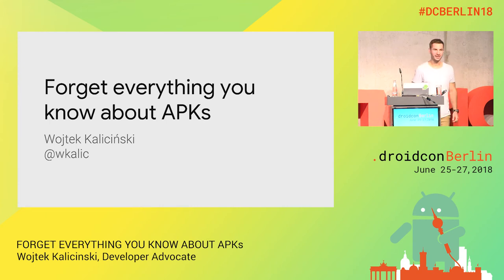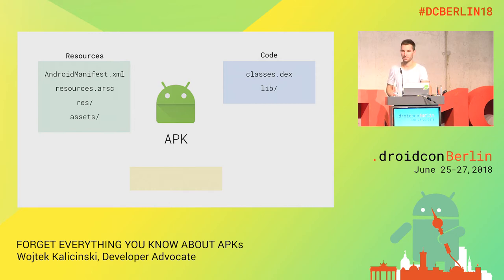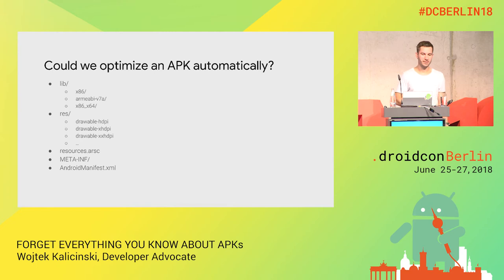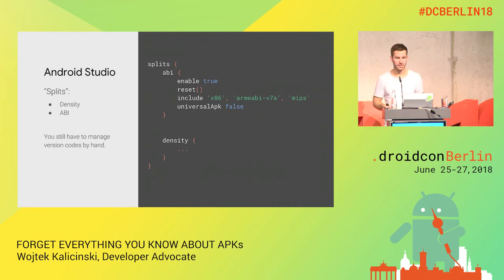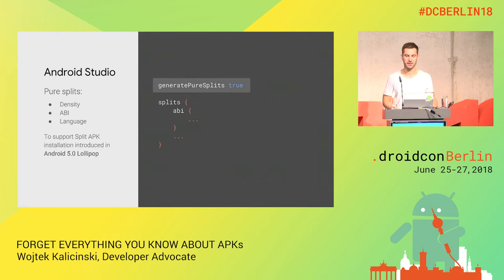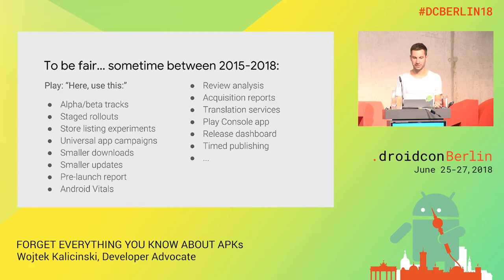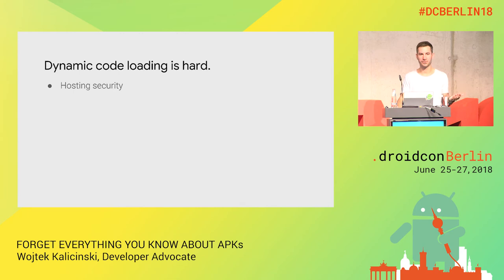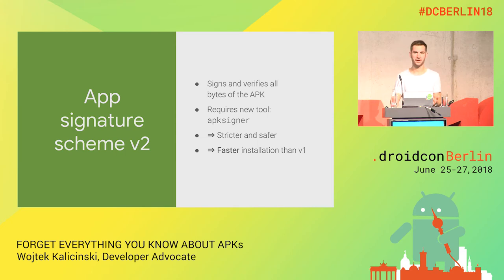DCBerlin18 112 Kalicinski Forget everything you know about APKs DAY 1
Wojtek Kalicinski, Developer Advocate

FORGET EVERYTHING YOU KNOW ABOUT APKs
Forget everything you know about APKs, the App Bundle is here! This session takes you through the history of Android app distribution, including the APK internals, app signing and Play improvements that ultimately lead to the where we are now. You will learn about the technologies that enabled Google Play Dynamic Delivery using the new bundle format, including for the first time letting developers dynamically load optional modules, containing code and resources, at runtime.